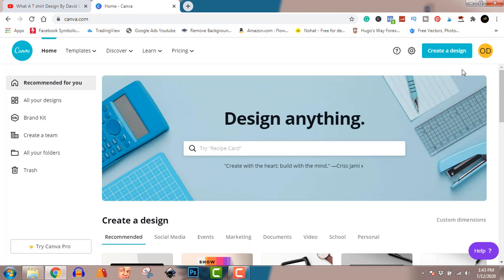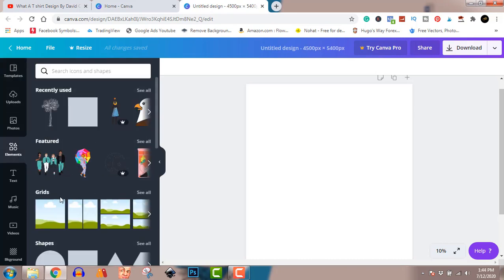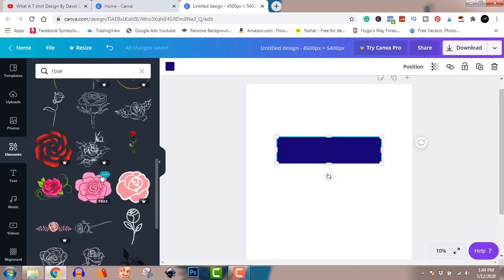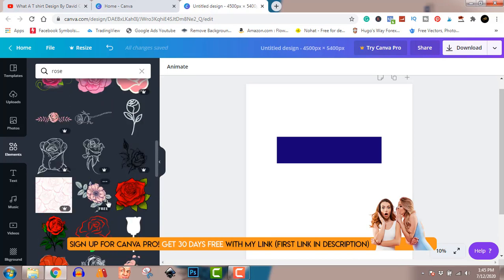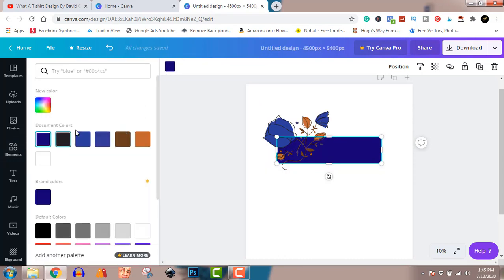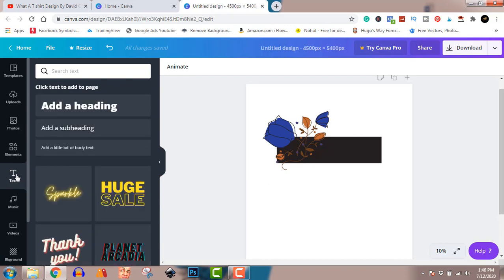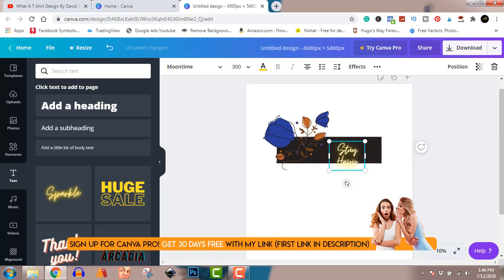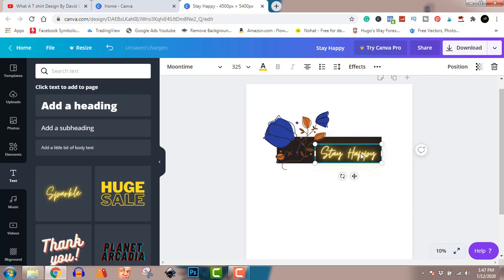Canva t shirt design | DESIGNS THAT SELL ON TEESPRING & REDBUBBLE [Passive Income 2020]